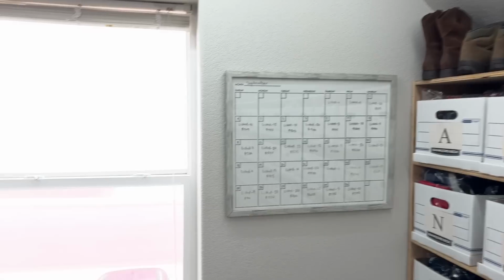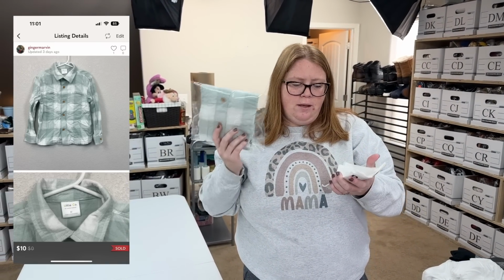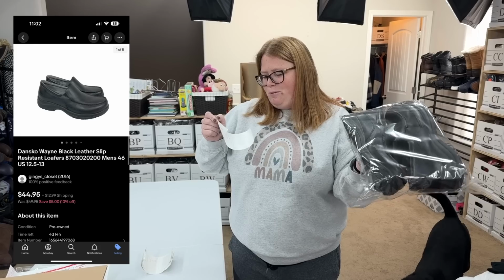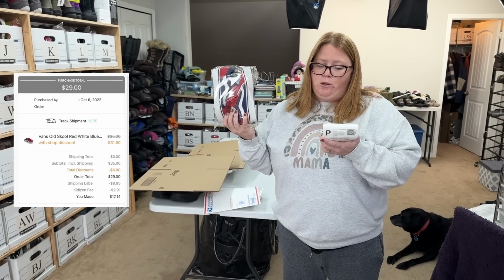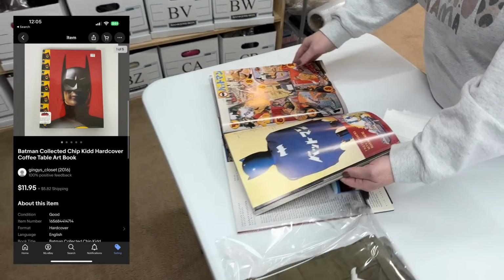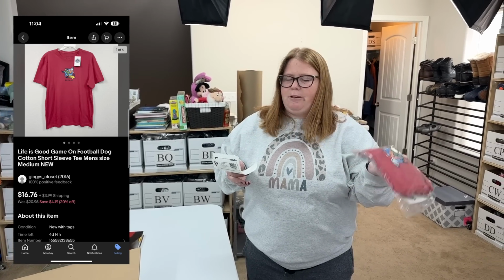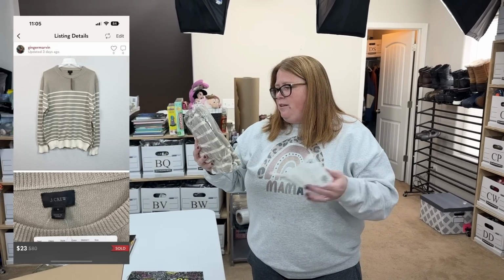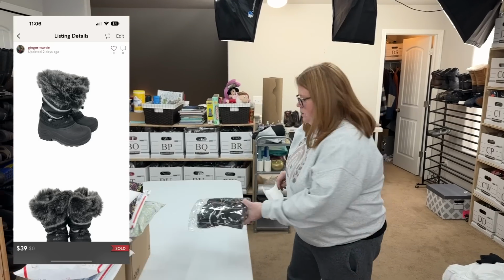Fall break is here! Here’s what sold on Friday!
Mailing address:
Ginger Marvin
11605 Meridian Market View Unit 124, PMB 201